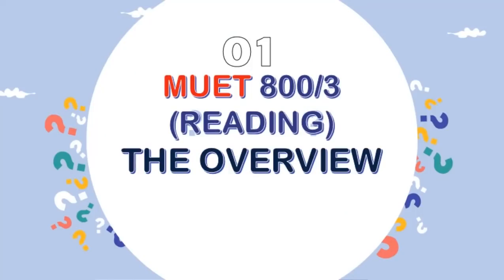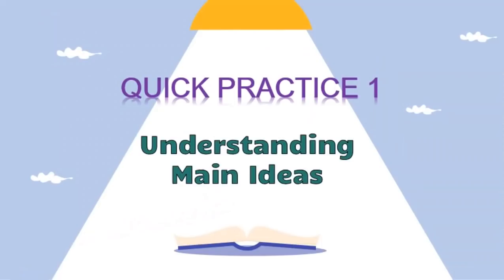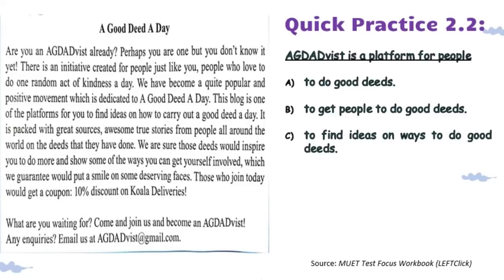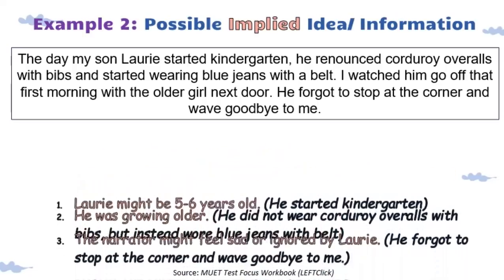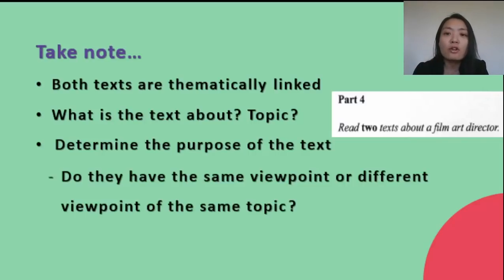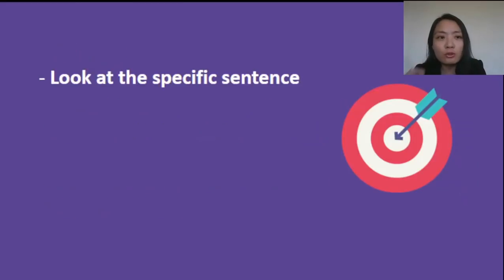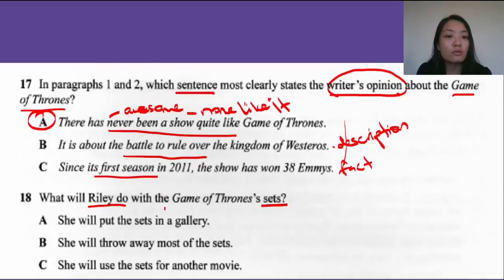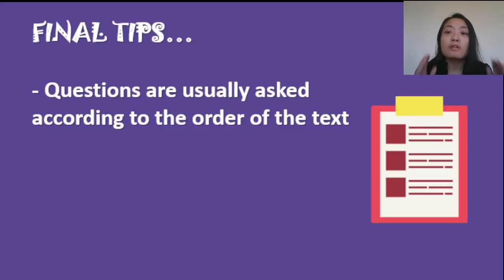SLOT 1 - MUET CLINIC WEBINAR 2021: READING (800/3)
This programme is organised by the English Language Unit, KMNS, with the aim of helping students to prepare for the MUET 2021 Session 3 which will be carried out in January 2022.
The presenters who are experienced lecturers from the English Language Unit will share tips on how to answer questions effectively in the four components: Listening, Speaking, Reading and Writing.
It is hoped that students will benefit from the tips given by the presenters and will gain more confidence and motivation to achieve a good band in MUET.
Good luck.